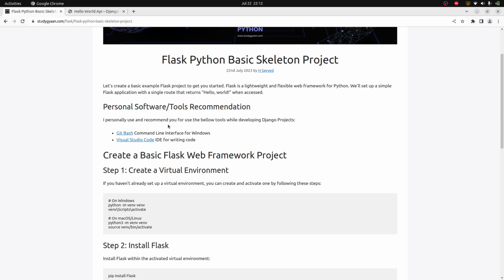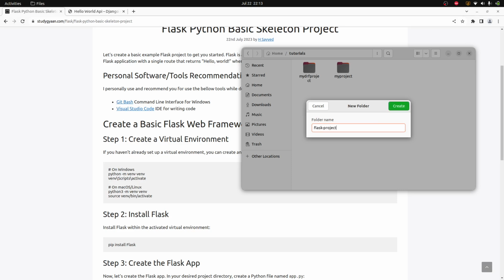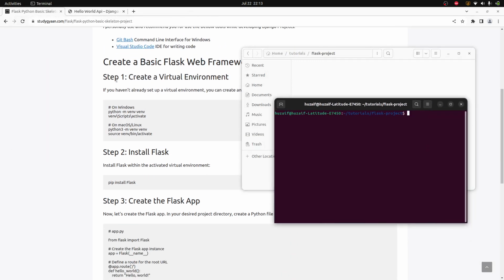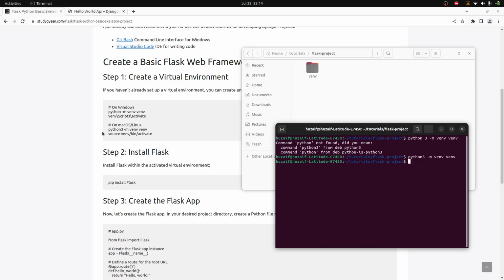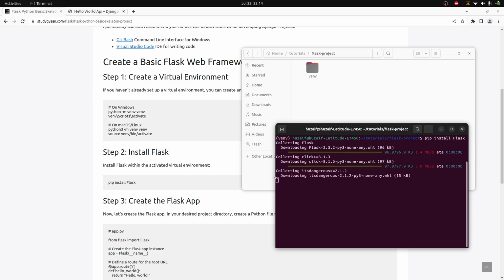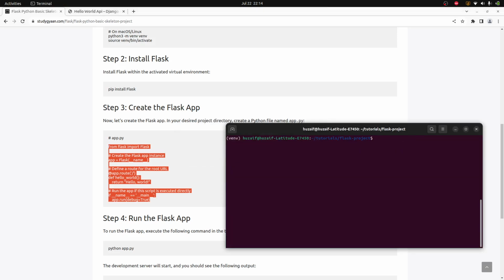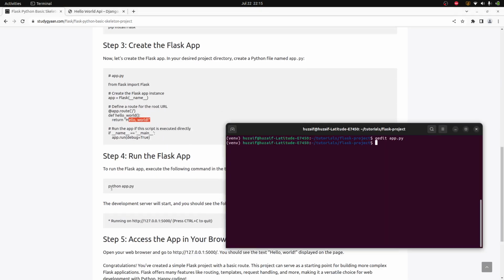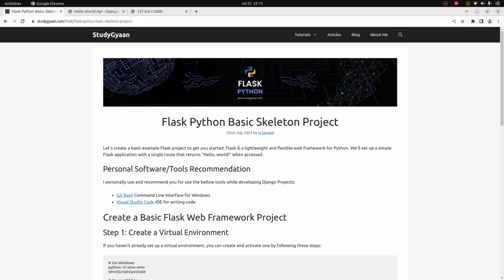Flask Python Basic Skeleton Project